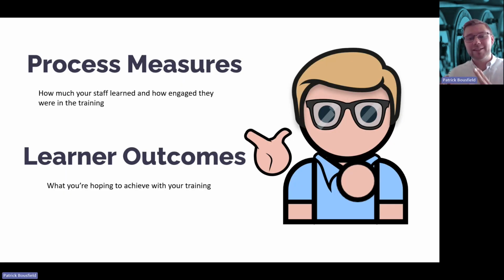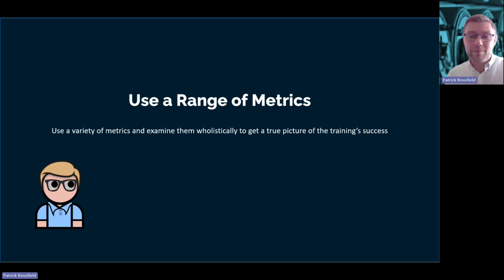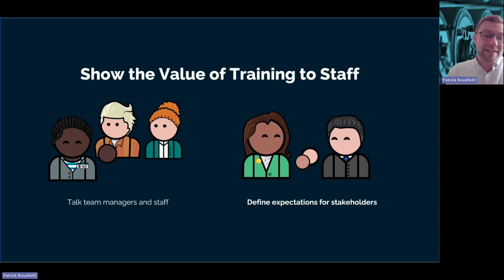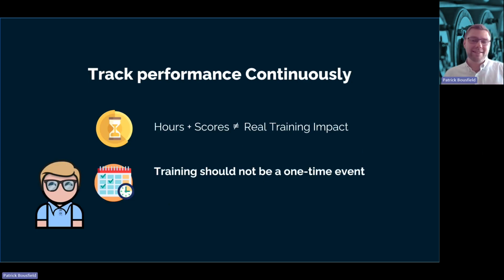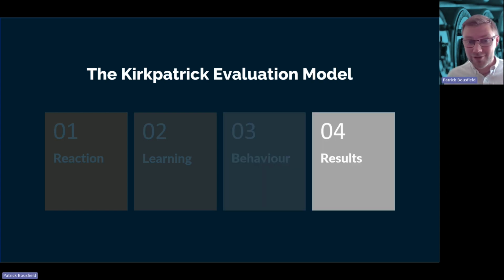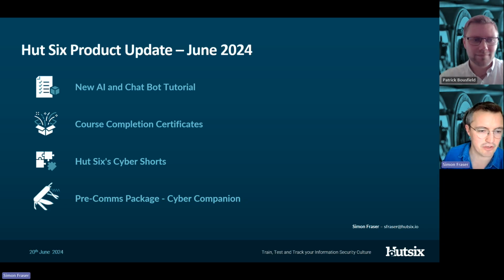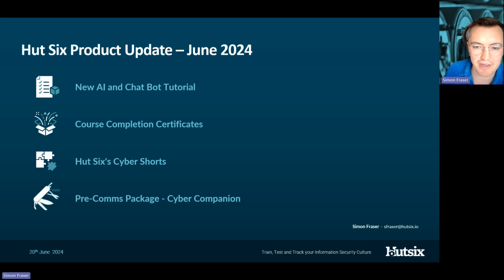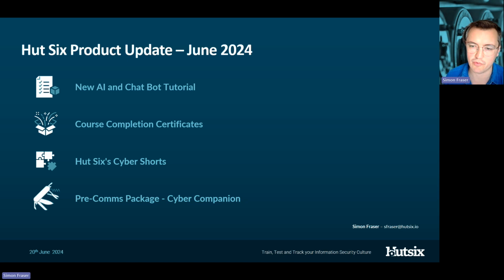Does your Data Lie? Read Between the Lines to Improve Security Awareness.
Is your data misleading you? To truly evaluate the success of your training program, it's crucial to analyse results accurately and avoid common pitfalls of misinterpretation.

Join us for an insightful webinar where our Digital Learning Designer, Patrick Bousfield, will guide you on how to leverage your information security awareness metrics effectively and make data-driven decisions that align with your business goals.